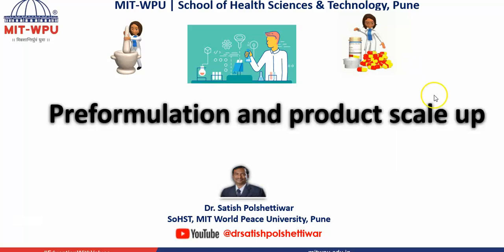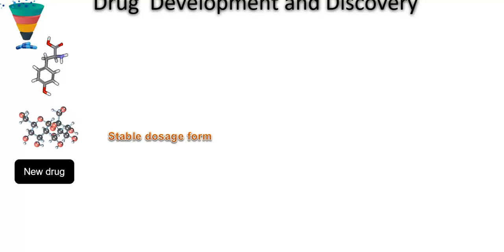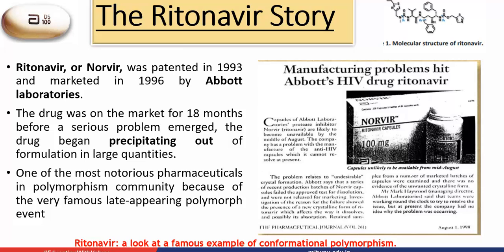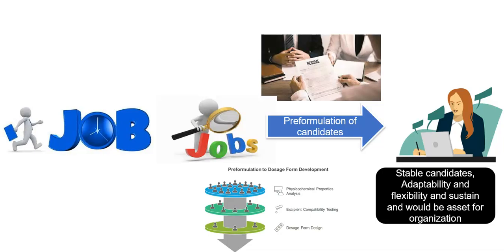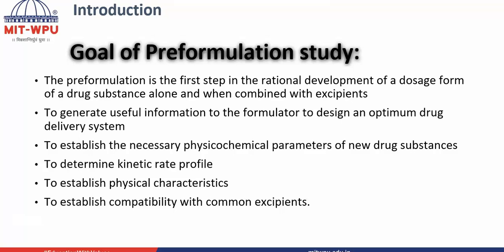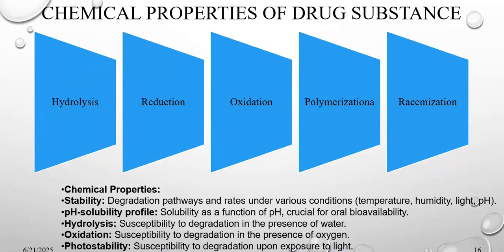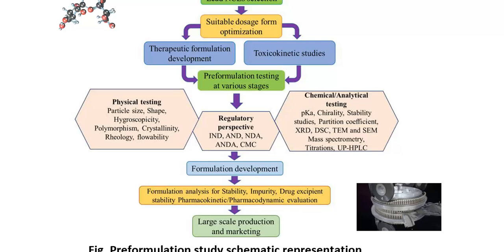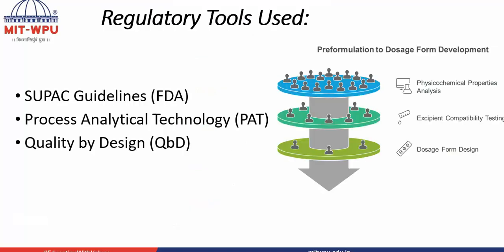Preformulation and products Scale-Up in pharmaceuticals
Key Points:
Determines drug-excipient compatibility
Aids in selecting suitable dosage forms
Predicts potential formulation challenges
Why is Preformulation Important?
“It minimizes failure during formulation and ensures faster, more reliable product development.”